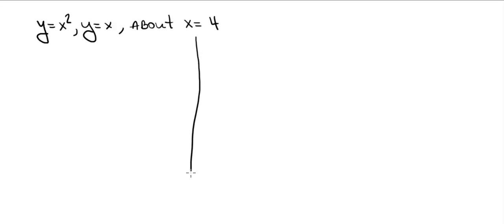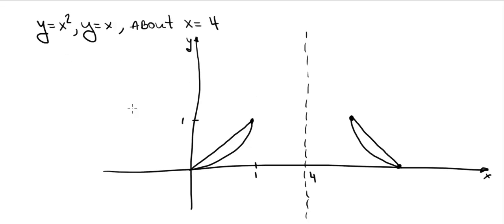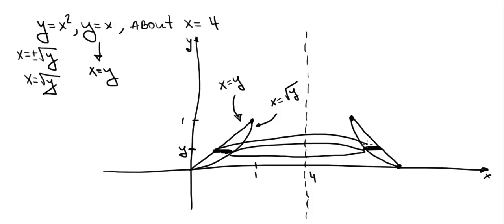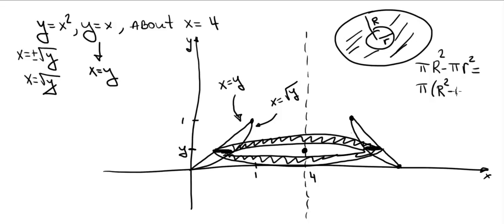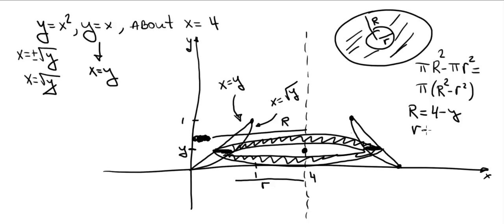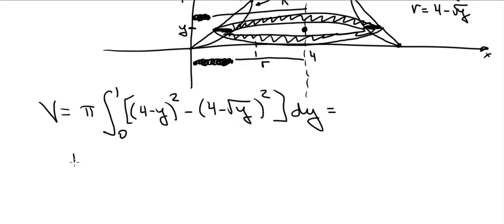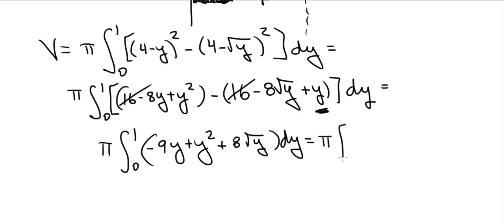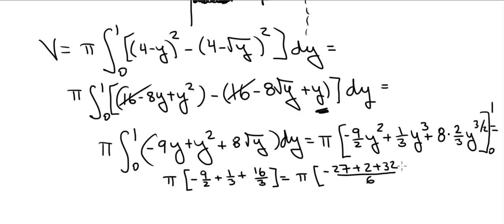volume 12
volume, washer method